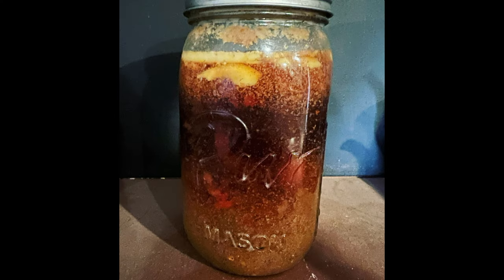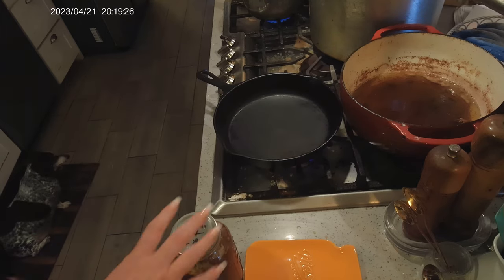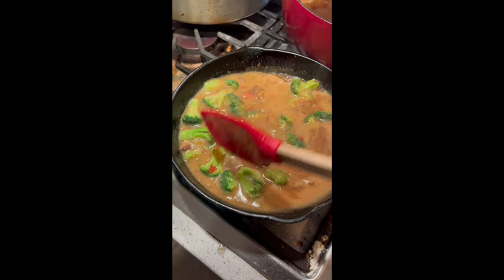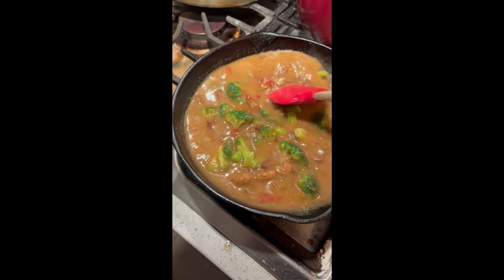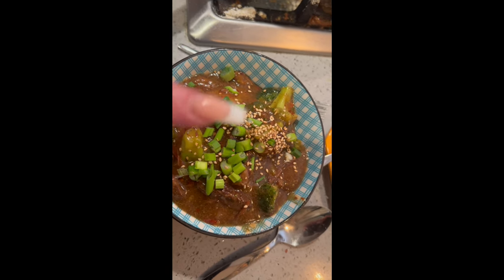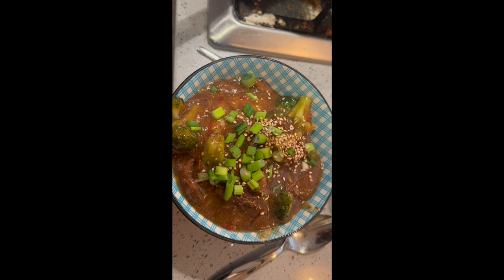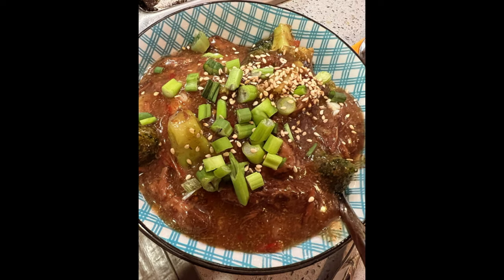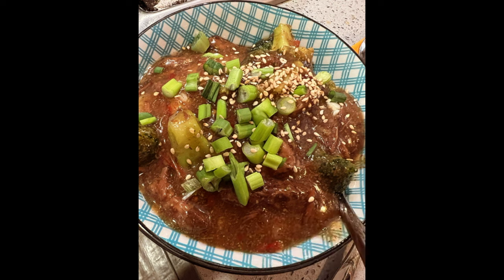Cracking Open A Jar of Mongolian Beef // What's For Dinner??// Jeni Gough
My Website & Tea Store!